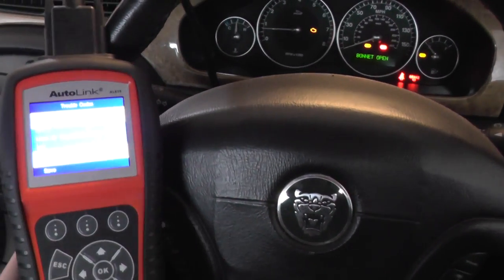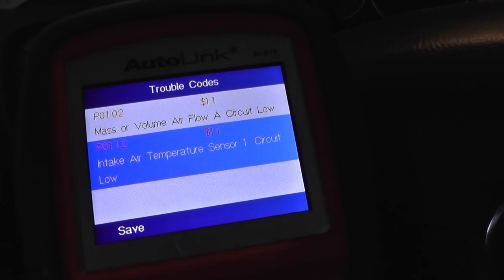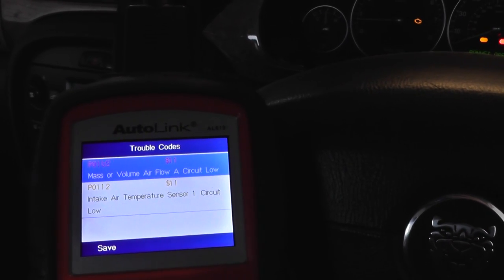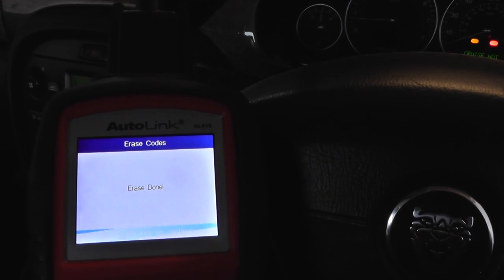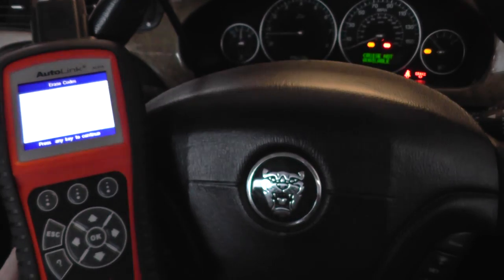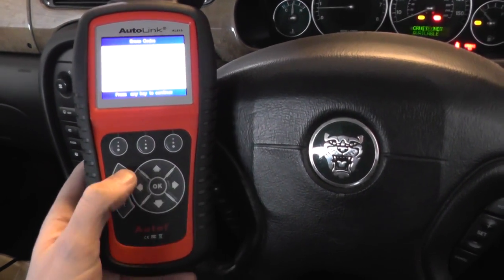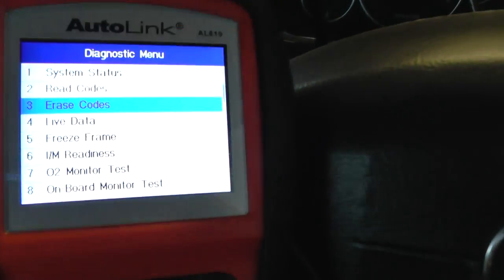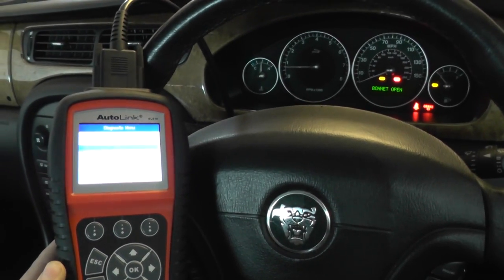Jaguar Check Engine Warning Light P0102 P0112 AL619